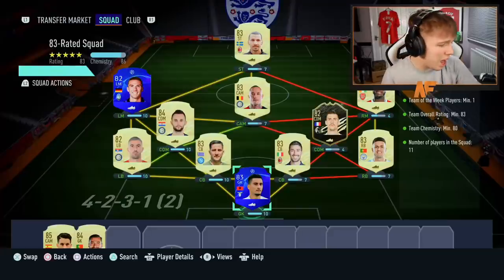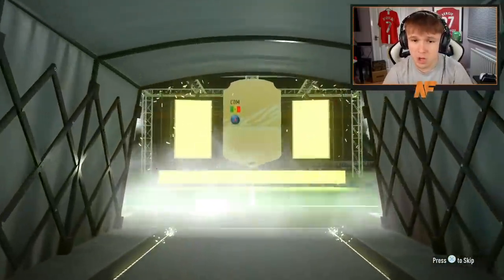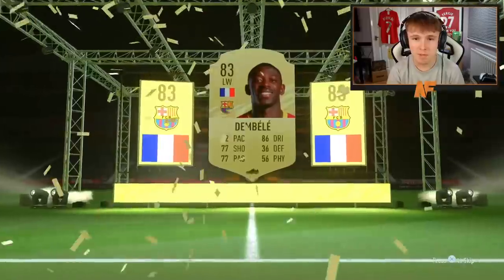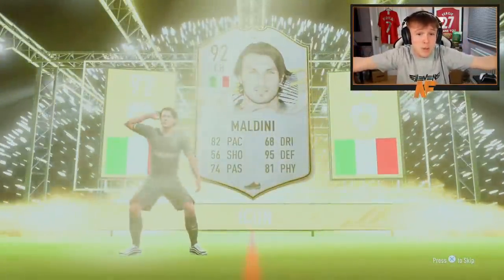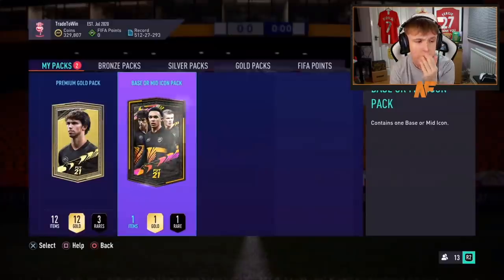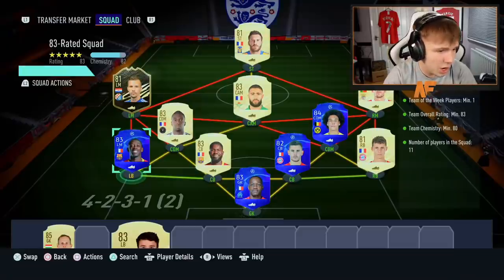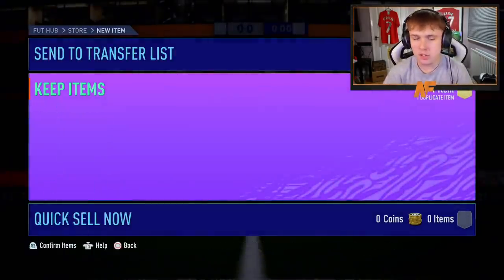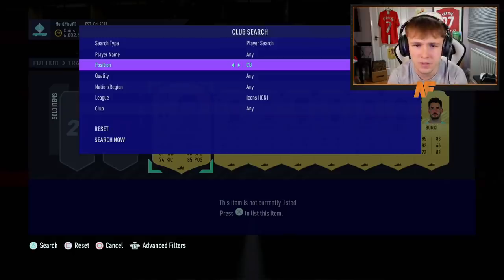TOP ICON PACKED! 6X REPEATABLE BASE OR MID ICON PACKS!!!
Save up to 14% for all your FUT coins purchases and win free coins chances at U7BUY.COM, use my code "NerdFire" to get extra 5% off, new users of U7BUY could have extra 8% discount.

Hello and welcome to this video with me, Nerdfire. In this video, I opened up 6x Base or Mid Icon Packs!